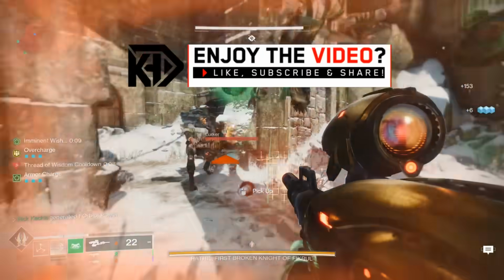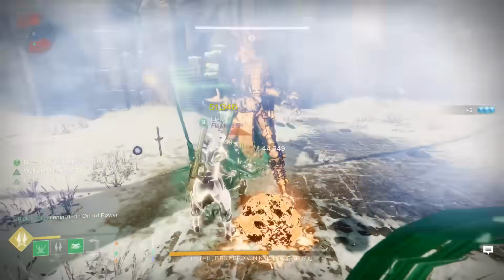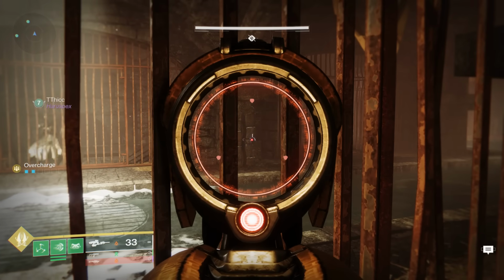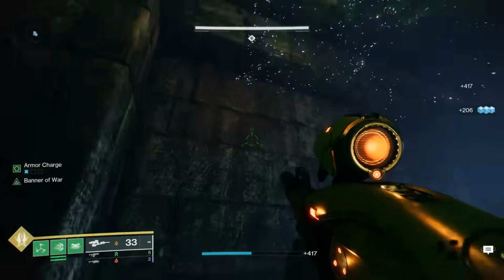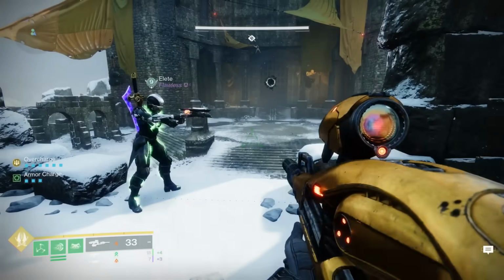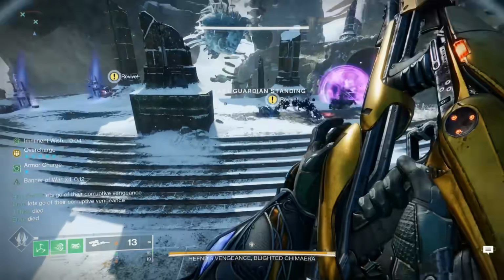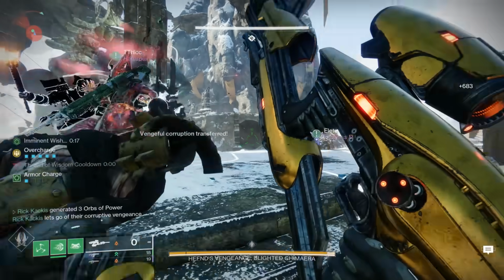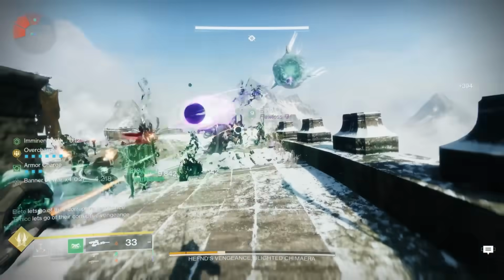Destiny 2: WARLORD'S RUIN DUNGEON FOR DUMMIES! | Complete Dungeon Guide & Walkthrough!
Showcasing the Complete Guide for the new Warlords Ruin Dungeon! Just added into Destiny 2: Season of the Wish! Get that sweet new Dungeon Loot!
TIME STAMPS:
00:00 – How to Gain Access to the New Dungeon
01:47 – Rathil Dungeon Boss Guide (Mysterious Challenger)
05:33 – “Imprisoned!” Code Guide
07:48 – “Venture Deeper” Route Guide
10:38 – Locus of Wailing Grief Dungeon Boss Guide (Wailing Tempest)
17:31 – “Follow the Whispers” Secret Chest Locations
20:06 -  Hefnd’s Vengeance Final Dungeon Boss Guide (Quell the Corruption)

New destiny2 video, going over the Complete Warlords Ruin Dungeon Guide during the new Destiny 2 Season of the Wish! This is just after the Destiny 2 Showcase and the full reveal of the new Final Shape Expansion in Destiny 2! The new Lightfall DLC is here! It provides a new campaign, new weapons, new exotic quests, and so much more! We have the latest Lightfall updates and news, the Root of Nightmares Raid! We have all 3 new Strand subclasses (Broodweaver Warlock, Berserker Titan, Threadrunner Hunter) as well as new Strand Aspects and Fragments to use in new Strand Builds!
Season of the Wish (Season 23) has just gone live! Featuring the new Warlord's Ruin Dungeon, "Riven's Lair" and "The Coil" New Activities, New Wish Weapons, New Undying Weapons, and New Dreaming City Weapons! And A new Exotic Quest to get the Wish-Keeper Exotic Bow!
But today we're going over how to beat every encounter within the new Warlord's Ruin Dungeon! That's Every Single Warlord's Ruin Boss, a couple of Secret Dungeon Chest Locations, and every traversal section! Hopefully you can go and get the new warlord's ruin dungeon weapons, including the "Buried Bloodline" Dungeon Exotic Sidearm!